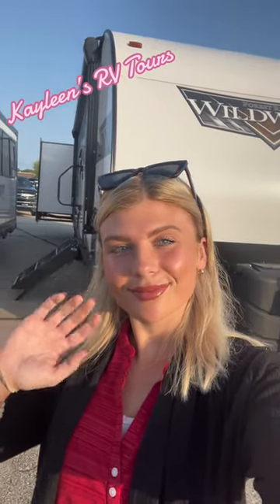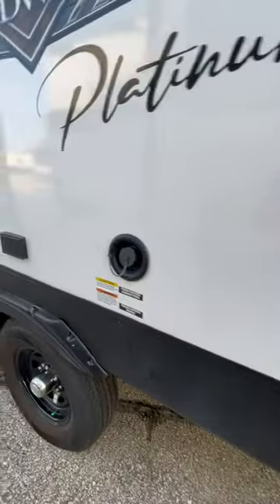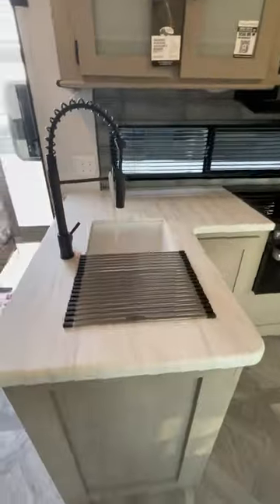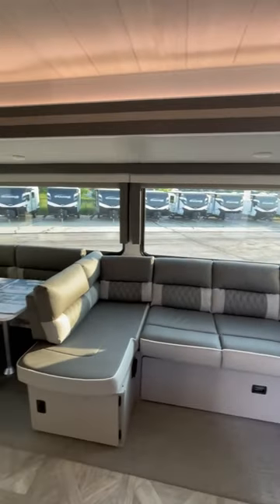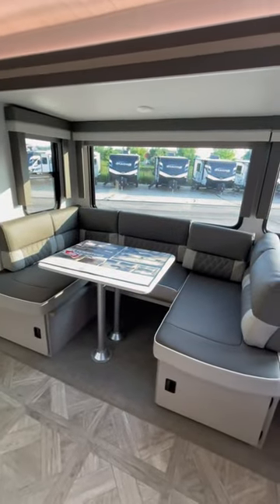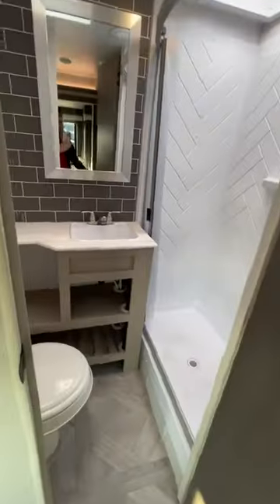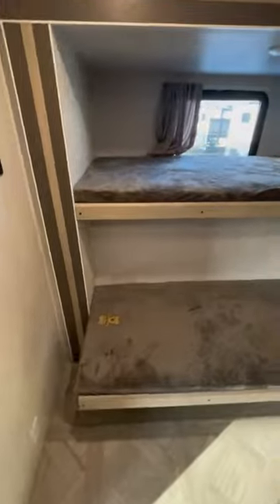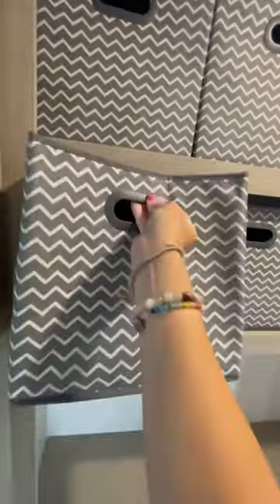2023 Forest River RV Wildwood 31KQBTS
Experience the ultimate family adventure with the 2023 Forest River RV Wildwood 31KQBTS!

💥  Spacious Bunkhouse
💥 Panoramic Windows
💥 Outside Kitchen
💥 Fireplace
💥 walk-in shower
💥 three-burner range

Don't miss out on the Forest River RV Wildwood 31KQBTS.
For more amazing Lazydays content, follow @KayleensRVTours-qj8rv